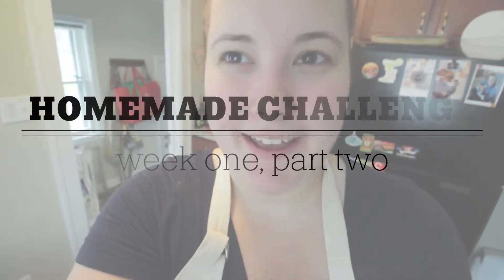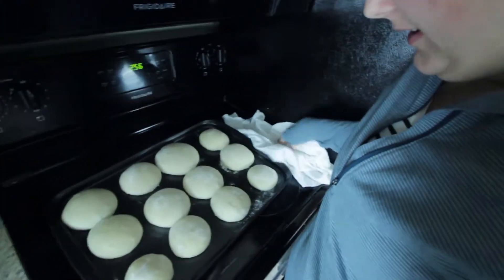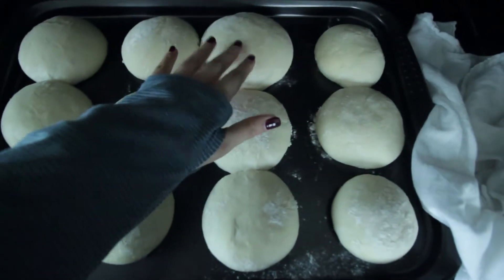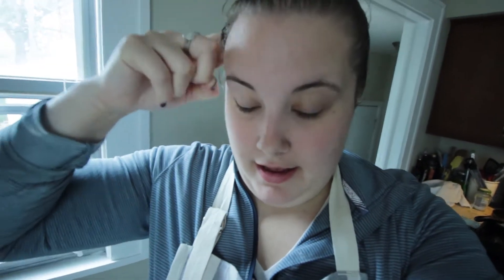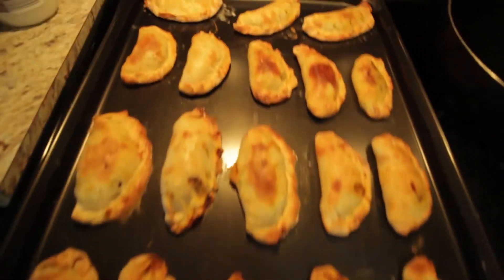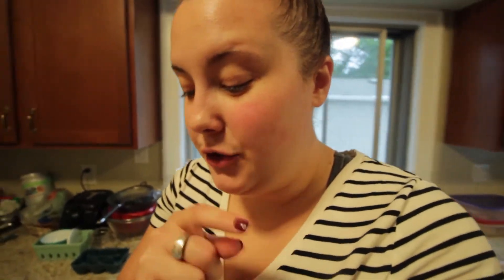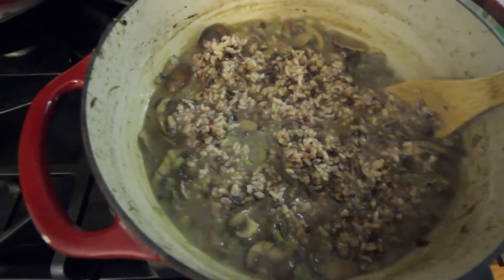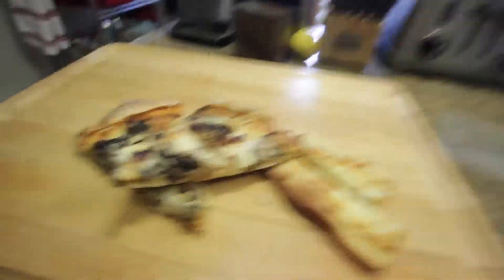Homemade Challenge - Week 1 Part 2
Thanks for joining me on my challenge to make everything from scratch in October!